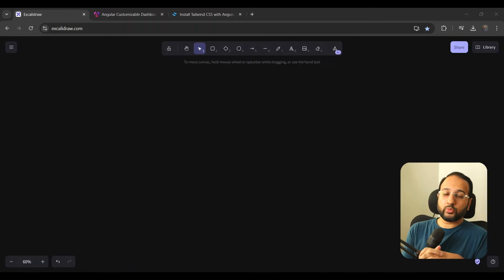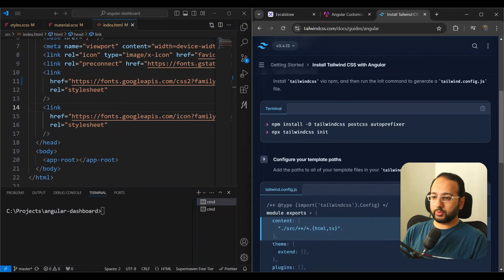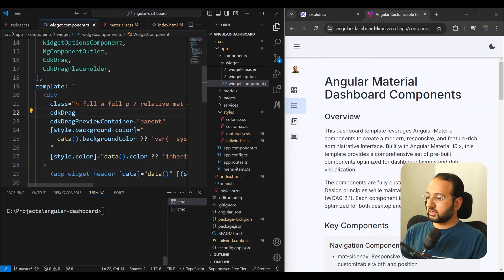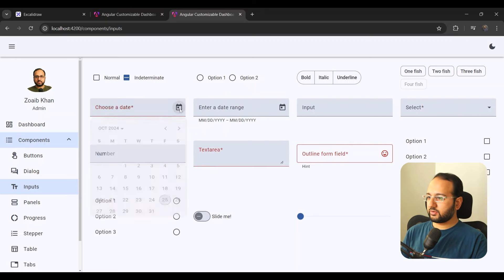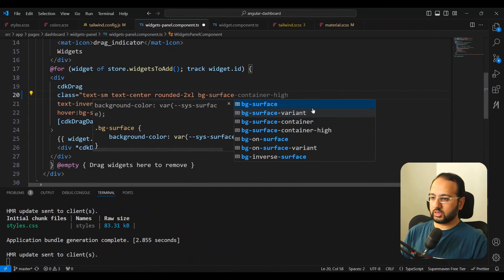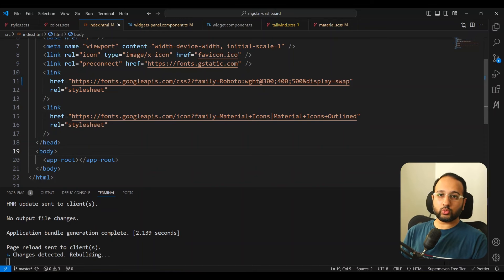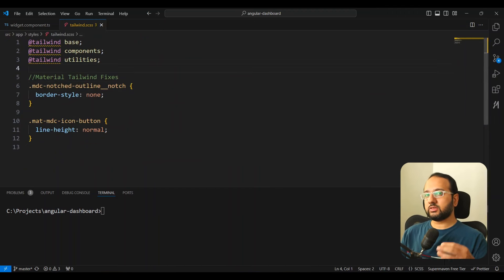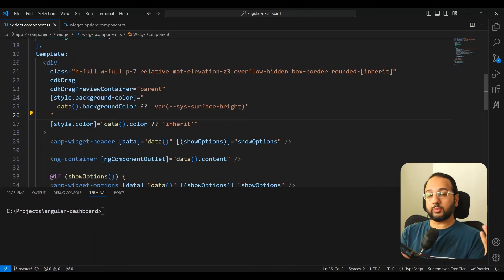Combining Angular Material & Tailwind CSS - Best of Both Worlds!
In this video, discover how to effectively integrate Tailwind CSS with Angular Material in your Angular projects. Learn a step-by-step process to add Tailwind CSS, handle style conflicts, and customize typography by incorporating Angular Material colors into your Tailwind configuration.

Sections
00:00 Introduction to Angular Material and Tailwind CSS
01:36 Setting Up Tailwind CSS in Angular
02:07 Configuring Tailwind with Angular Styles
03:02 Testing Tailwind Integration
03:57 Fixing Visual Artifacts
05:23 Inspecting Tailwind Integration
05:44 Adding Material Design Colors to Tailwind
07:16 Customizing Colors in Tailwind
08:19 Changing Typography and Fonts
10:25 Handling Tailwind CSS with Material Components
12:06 Conclusion and Next Steps